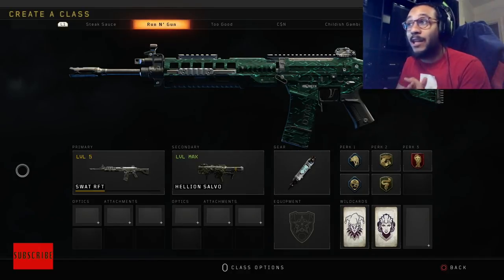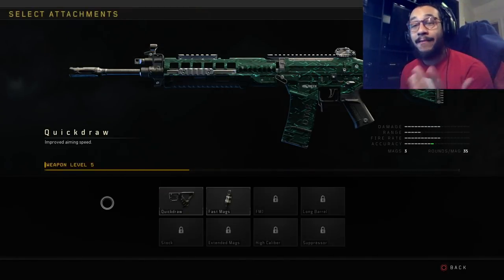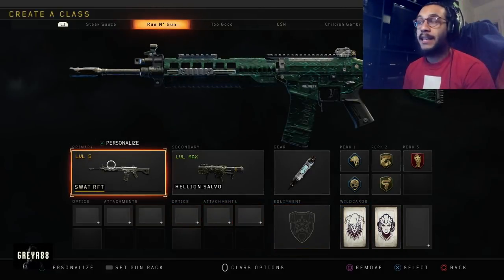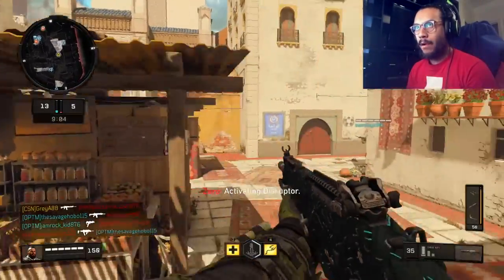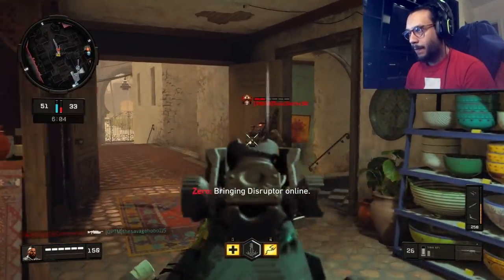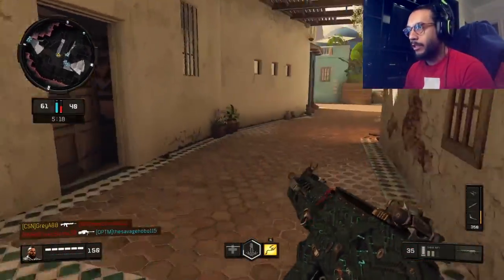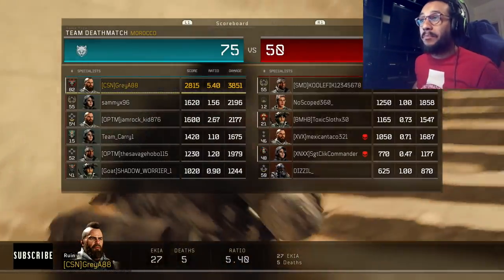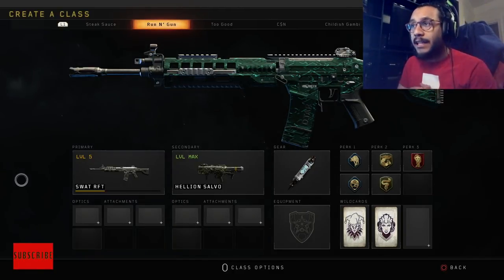*NEW* Swat RFT Assault Rifle (Absolute Zero DLC Weapon) | Black Ops 4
✭ABOUT THIS VIDEO (LIKE THE VIDEO 👍🏽):
▶︎ First Look at the NEW Swat RFT Assault Rifle in Call of Duty Black Ops 4! This weapon is AMAZING! Very good.

yrvxc8vPi9SLGQH6NPyQ

✭SPONSOR PERKS: Custom Emotes only Sponsors can use, Name will appear in the color green, Custom Icon next to your name (Changes depending on how many months you are sponsoring), At the start of every month Sponsors will be entered in a $20 PSN or Xbox or PayPal Donation Giveaway (Winner is chosen Randomly), Sponsors will be added as friends on PSN, If I Decide to Open Lobbies then Sponsors will have priority invite (May not happen often), Once a month I will try and hold a Sponsors Only LIVE STREAM where only sponsors can chat.

►CSN_Infamuz
►D3ft
►CSN_Ripley
►Gary Crambo
►MrsMama M
►CSN_Gunz
►CSN_Foodstamps
►Hadz
►Jolt Angel
►Datrooch
►BassmanianDevil
►Mrs_Seventhwire
►CSN_MacD
►Justin Anderson
►Tom Weijers
►CoLew Gaming
►Jordy Ter Voert
►Harry Hagger
►FrG TheMachine
►HobbyGamer
►Wes Auker
►Chris Mar
►Brian Northam
►Spiros Sometimes
►Wanderer 86
►Alexis Sandoval
►Shy Urban
►AL Locksmith Richard Armstrong
►TrueBlue
►CSN_Nyroc
►Ghosteyez 1986
►Dale Yelland
►Keith Miller
►Trish Cuthbert
►ImGameplayz
►Reignbird
►LeeksLounge
►Natty Barton
►QuiteTheSnapper
►Darren H
►KirbyMario44
►Nicholas Martin
►CSN_Girlboss
►Ben Wilkinson
►Lyubov Abarnikov
►DoggarCurrency
►ChicagosMerk
►ShawnaJ Gaming
►N Kyle Palm
►MegaAssassin
►Jun Son of Jack
►Teemu
►CSN_MsBGaming
►CSN_Repo
►Ickle Pickle
►BlueRaySip
►Vibeone
►Christian Russell
►Danny Kearney
►AsainAssassin
►TheGamingWard
►VipersZombies
►JoeDirt
►Pin Stripe Sean
►Chris Foundurgh